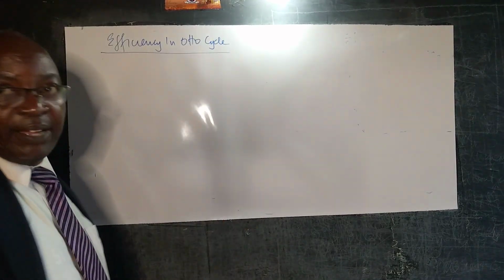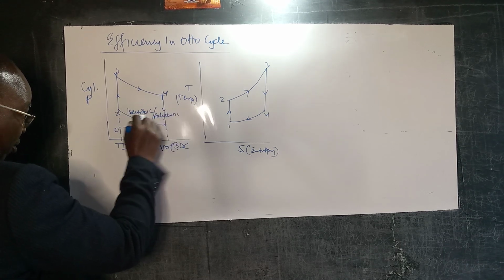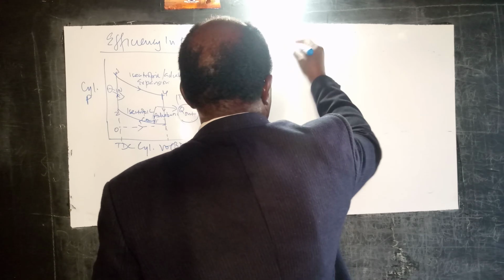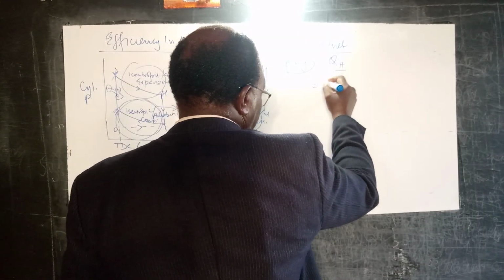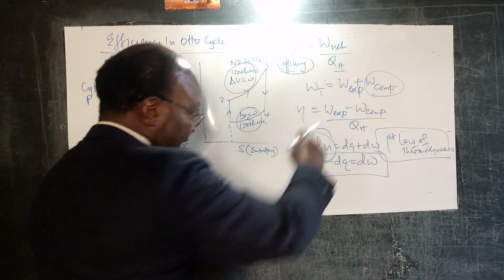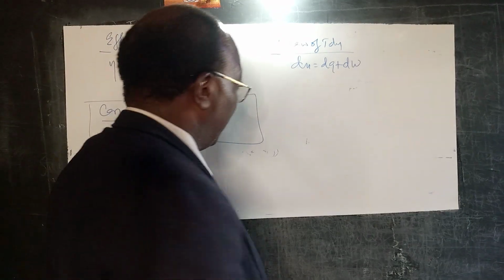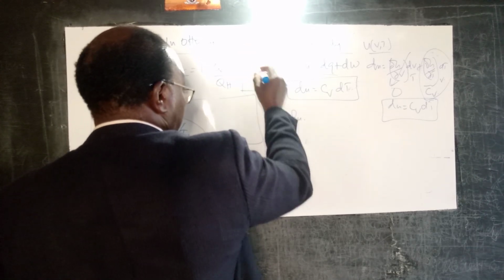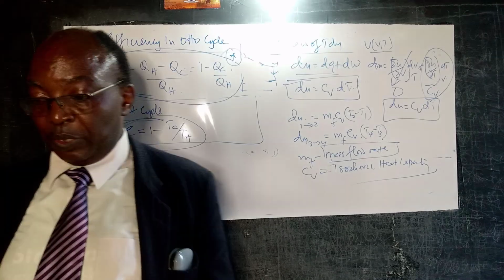Lecture 57: Efficiency in Otto cycle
Professor Duke Orata discusses efficiency of Otto cycle.